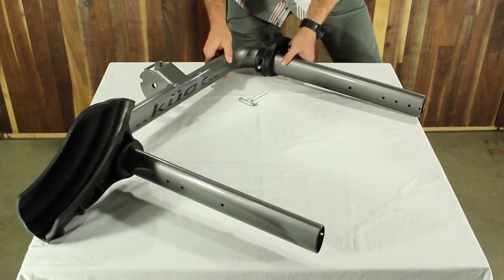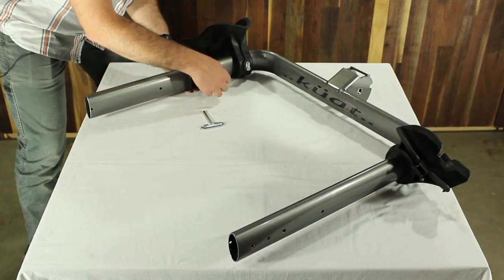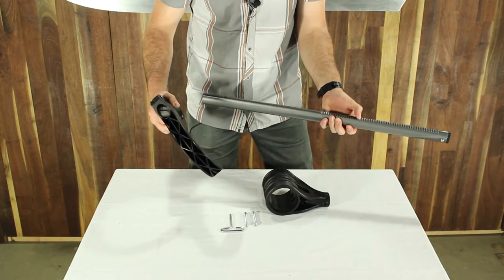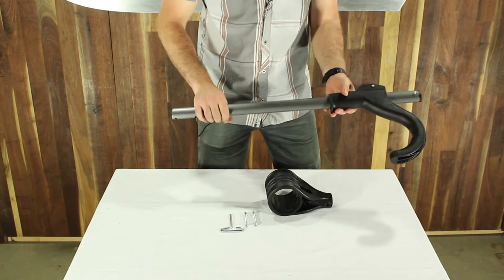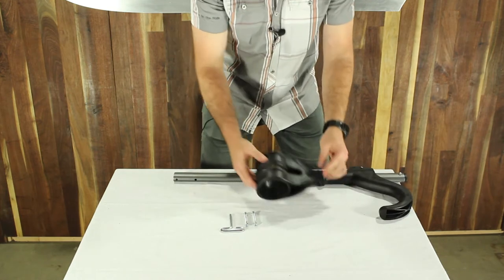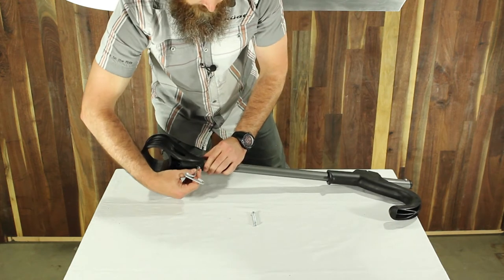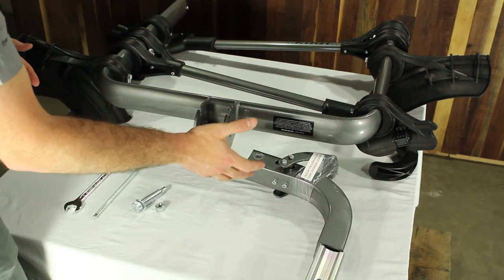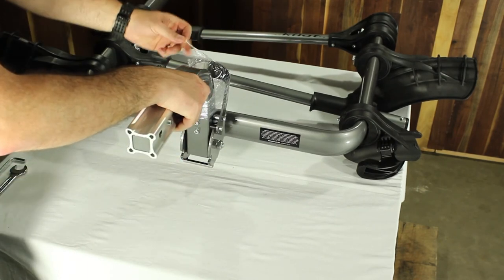Transfer - Rack Assembly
Küat Racks - Transfer Rack Assembly